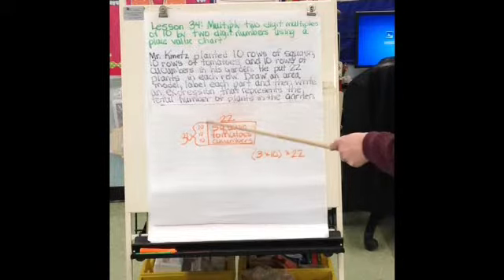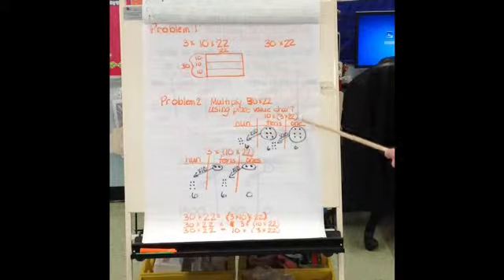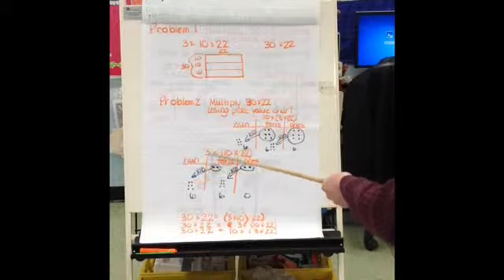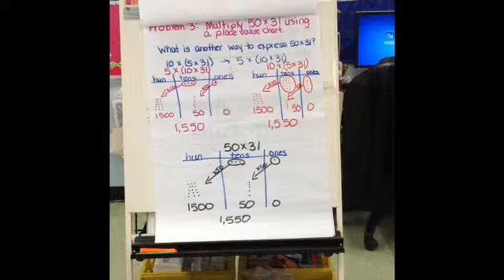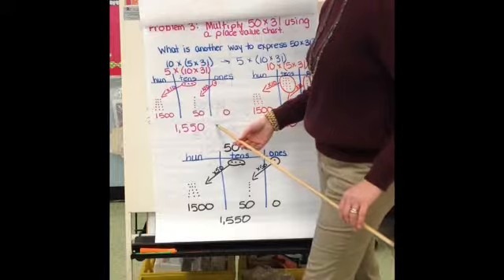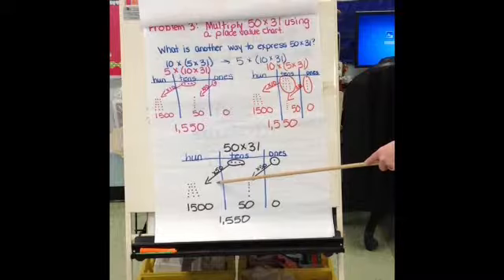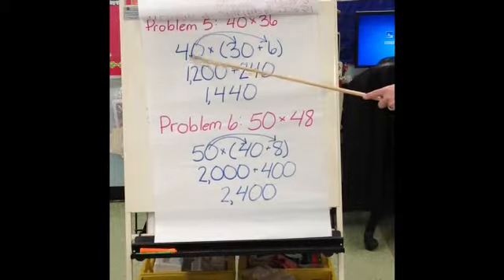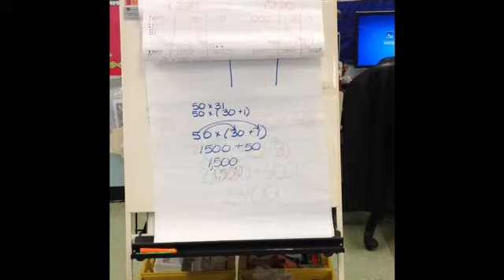Module 3 lesson 34